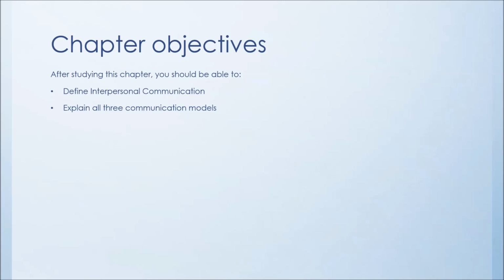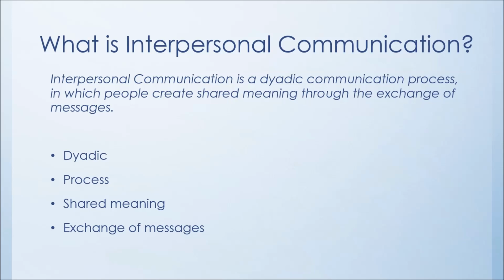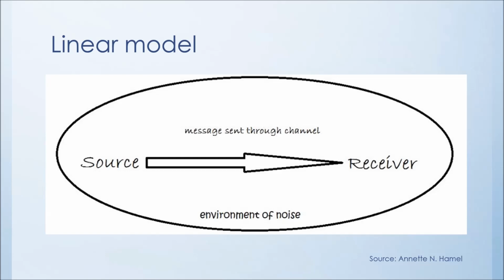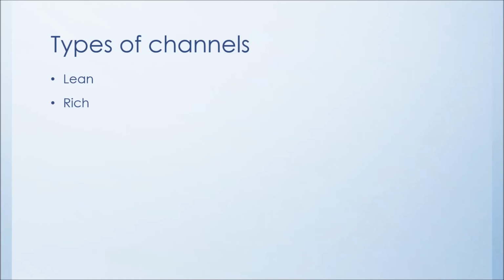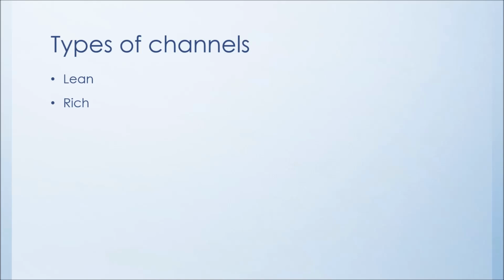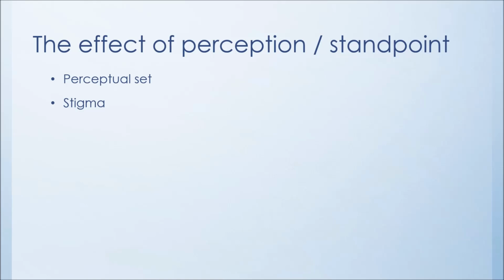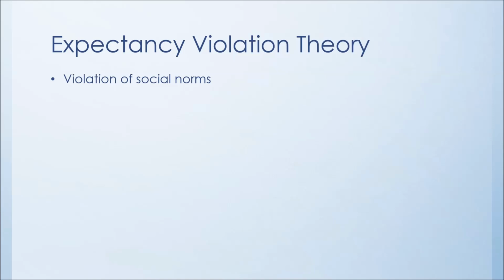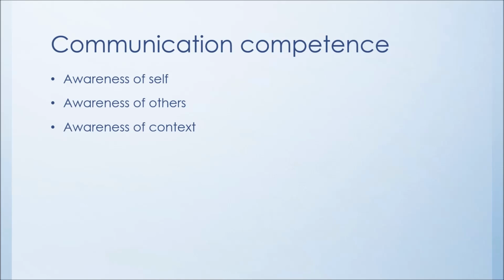COM 1700 - chapter 1 lecture